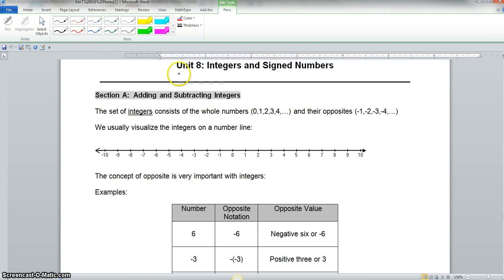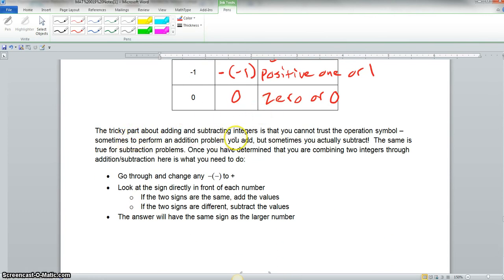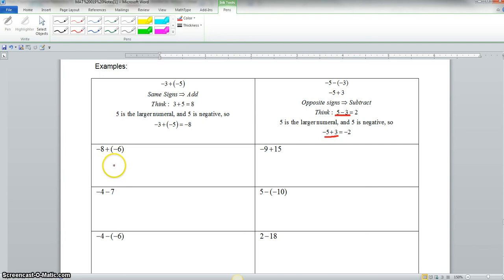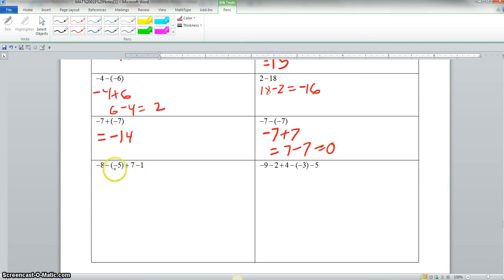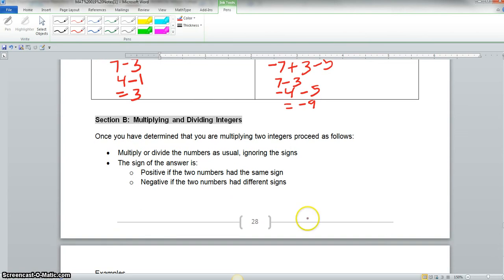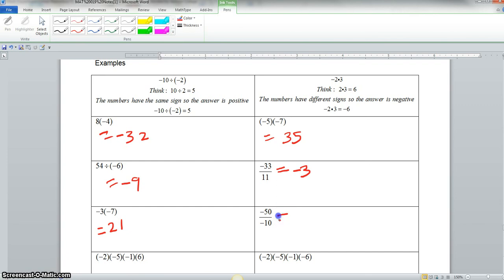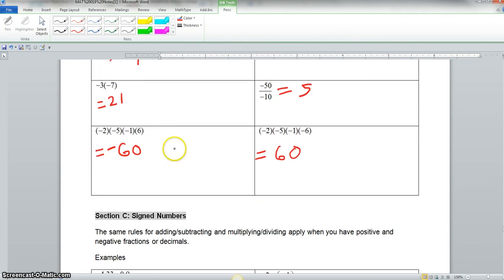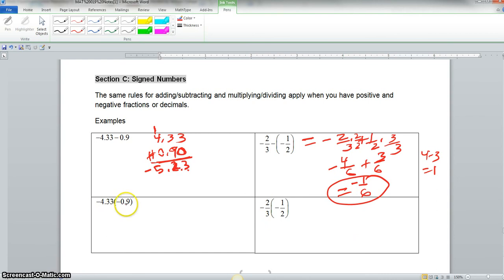Unit 8 Video 1 of 3